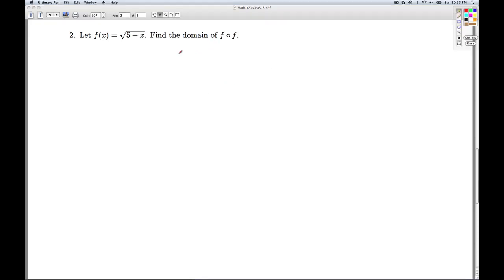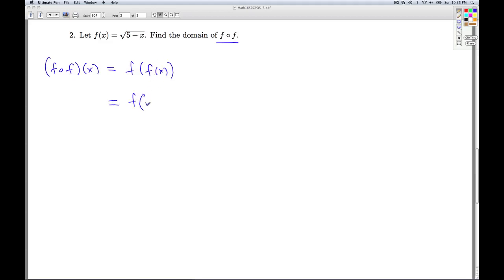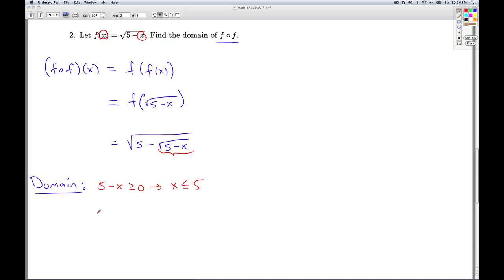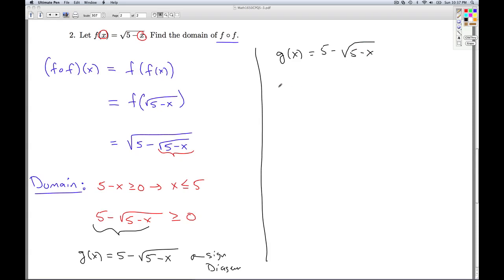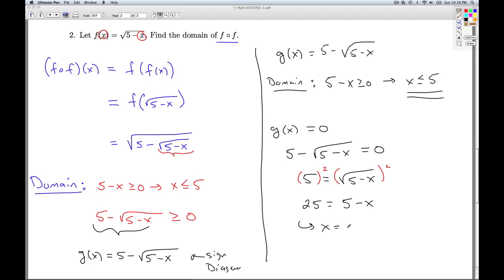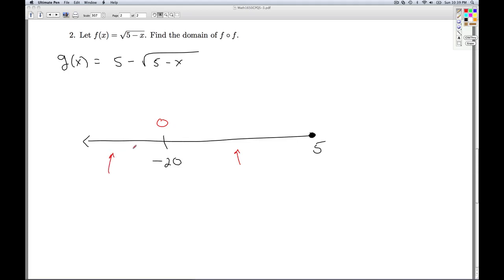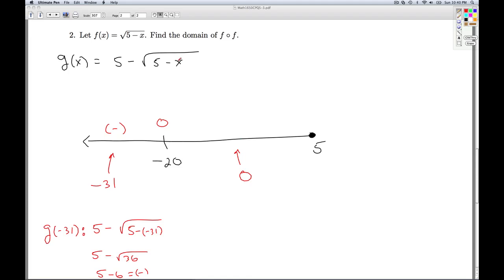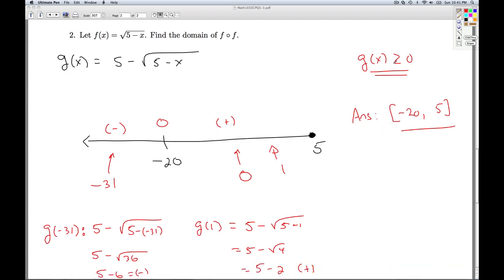Stitz Zeager Checkpoint Quiz 5.3 Part 2 of 2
We find the domain of a function composed with itself involving a square root.